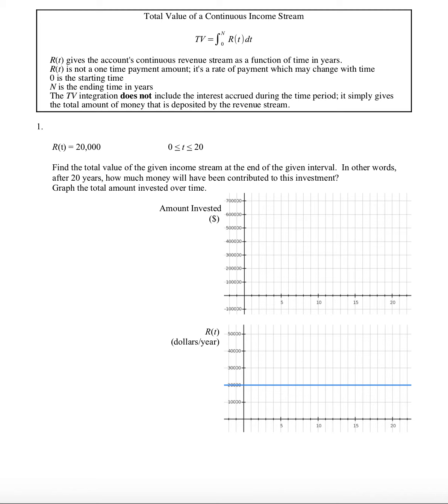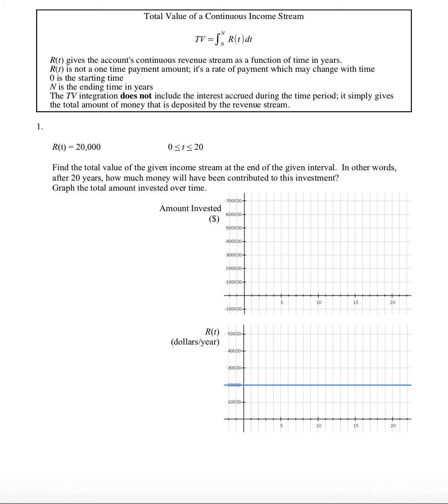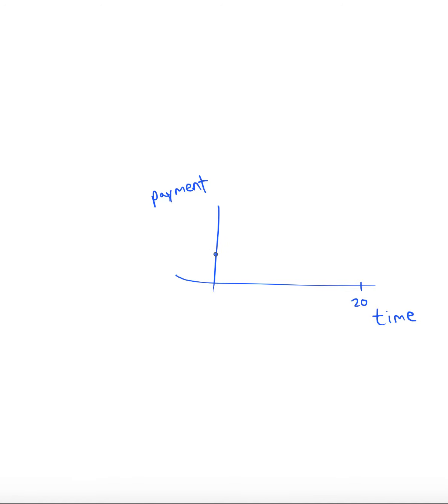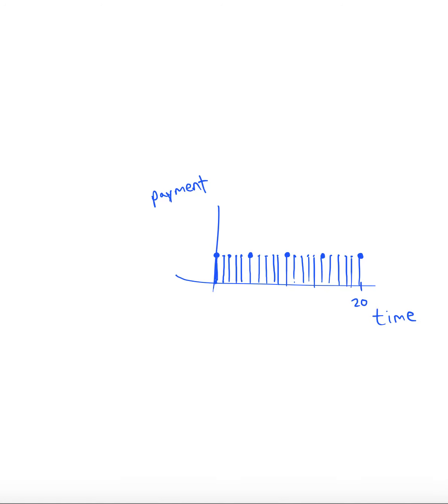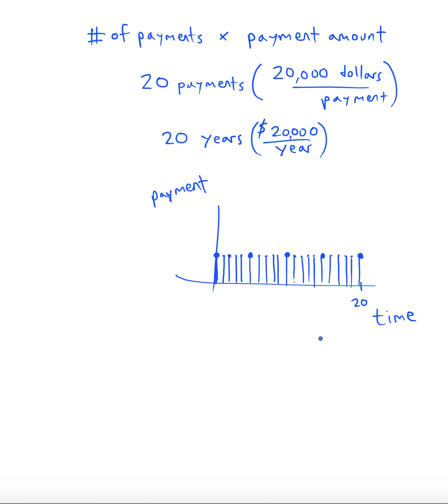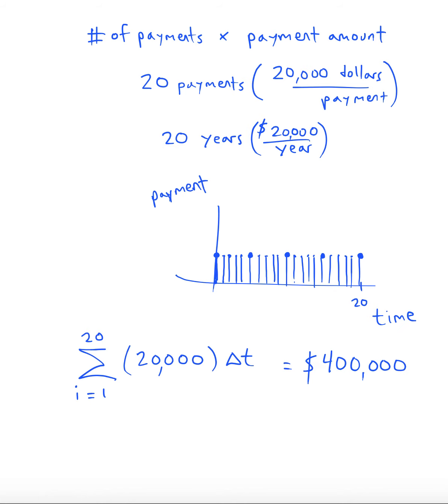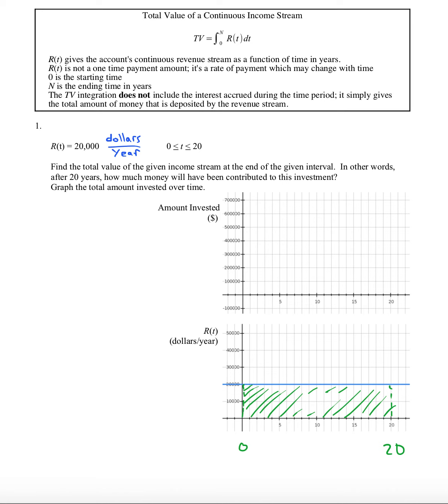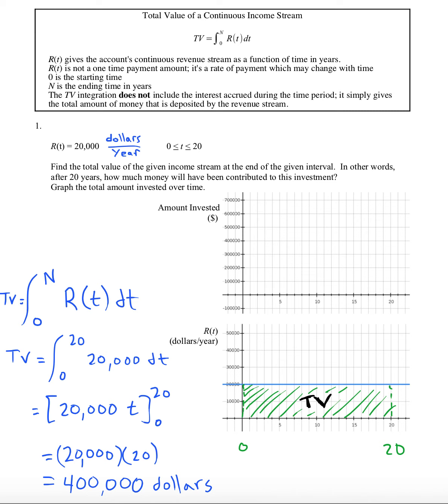Total Value of a Constant Stream